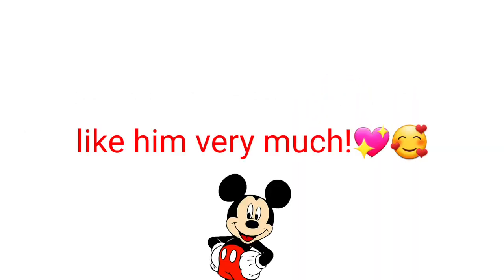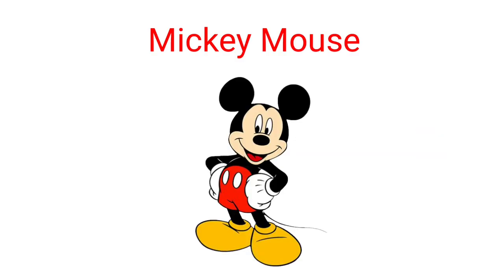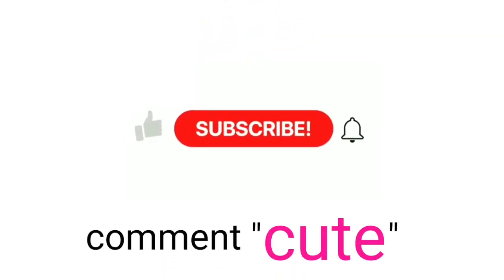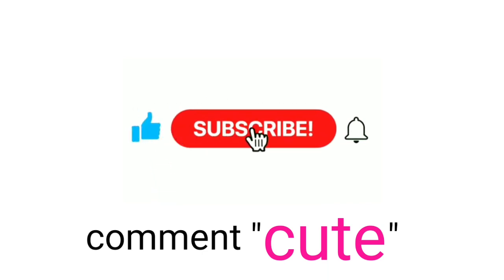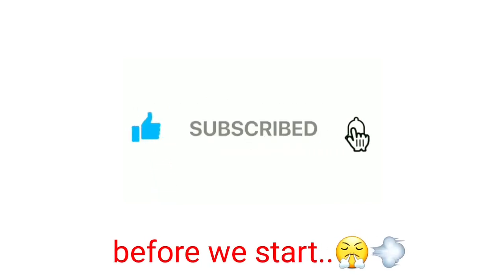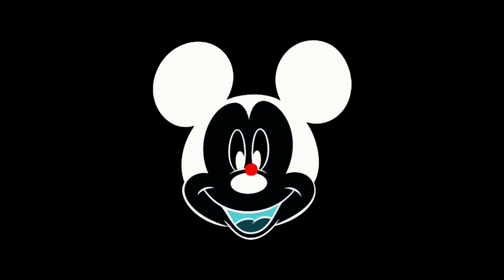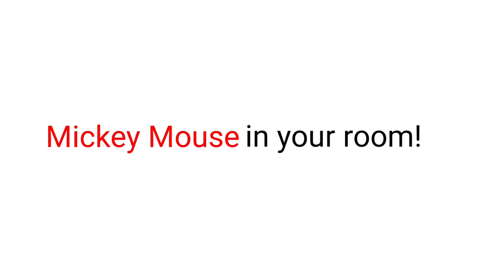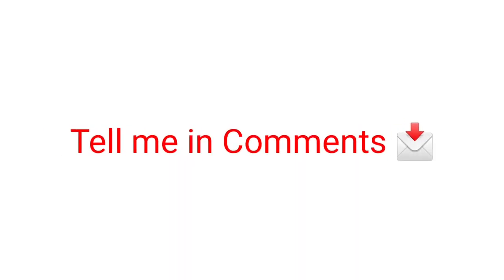i will make you see Mickey Mouse in your room!!🐭